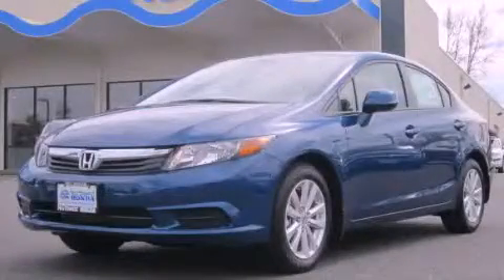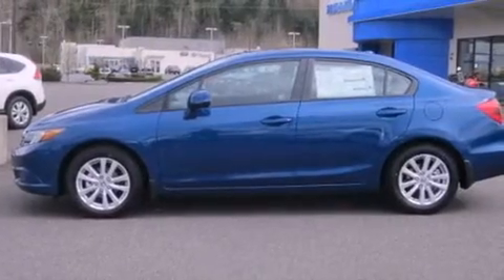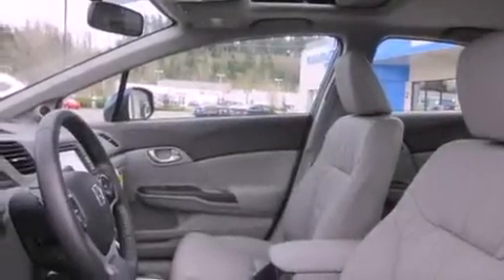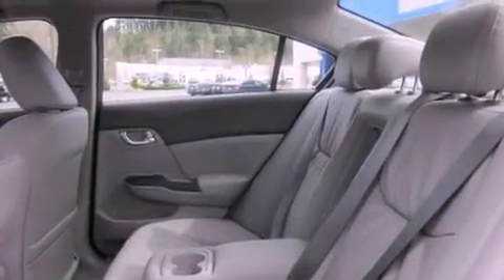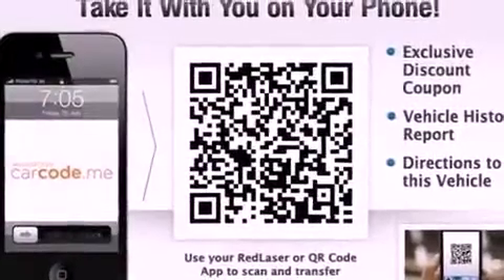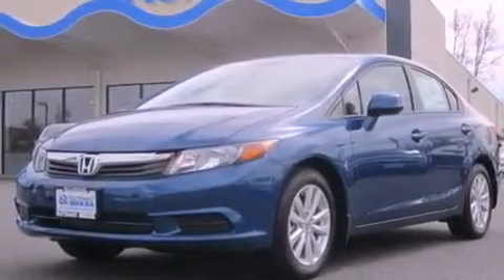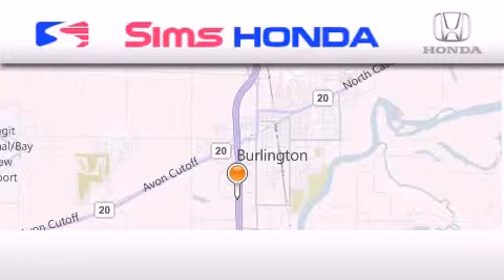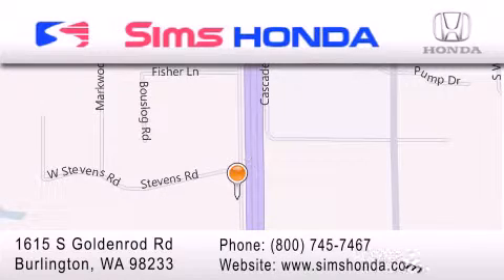2012 Honda Civic Burlington WA 98226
Year : 2012
 Make : Honda
 Model : Civic
 Engine : 1.8L
 Trans . : Automatic
 Exterior : Dyno Blue Pearl Ii
 Miles : 25
 Interior : Gray
 Sims Honda
 1615 S. Goldenrod Road
 Burlington , WA 98233
 2012 Honda Civic Burlington WA